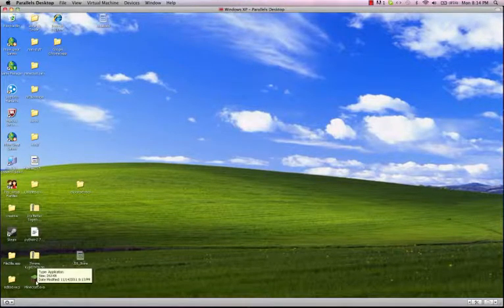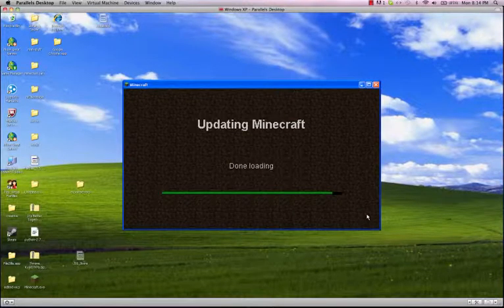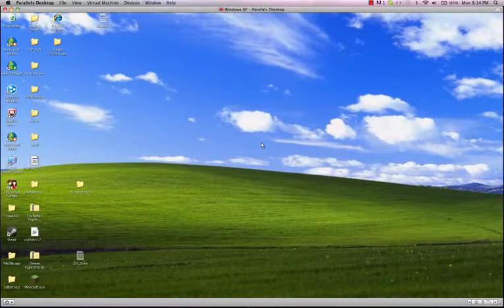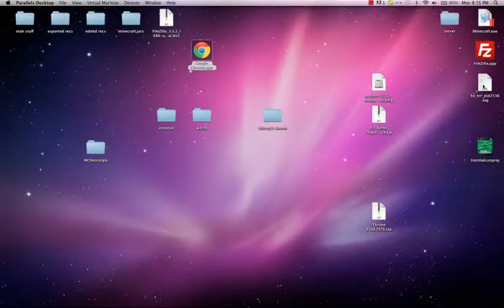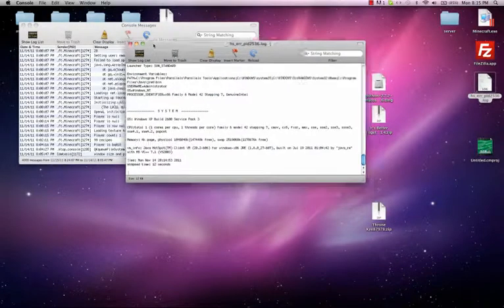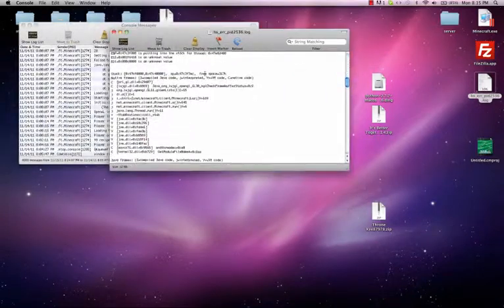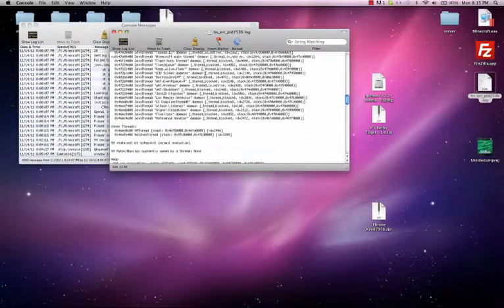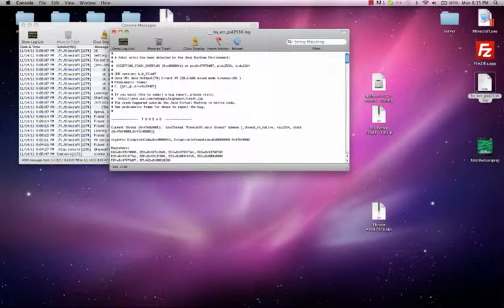How do you get Minecraft to Run on Parellels?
Sorry, the description can't hold that much info.